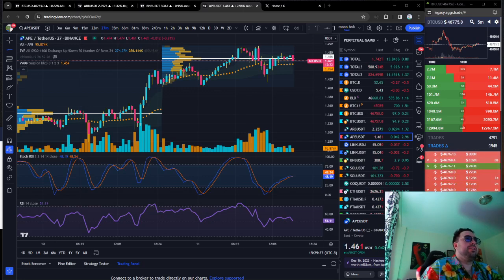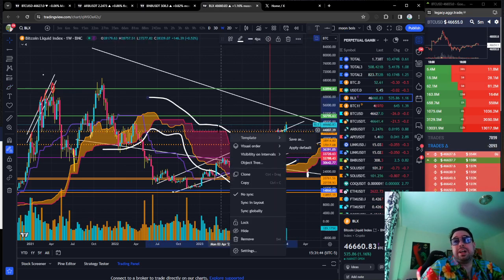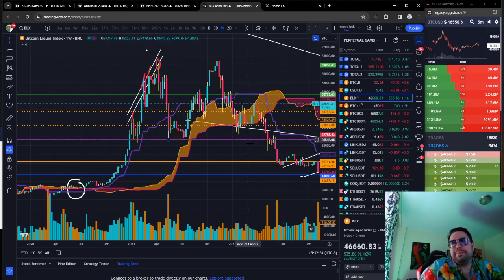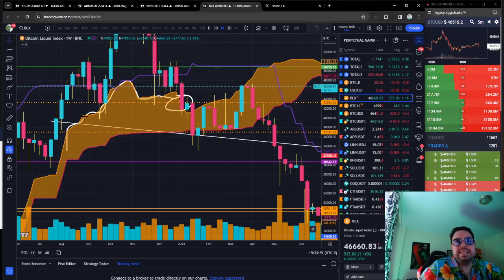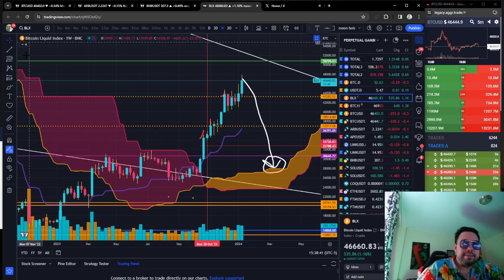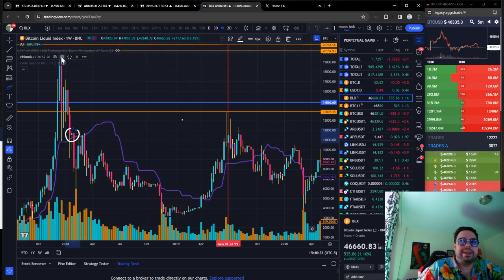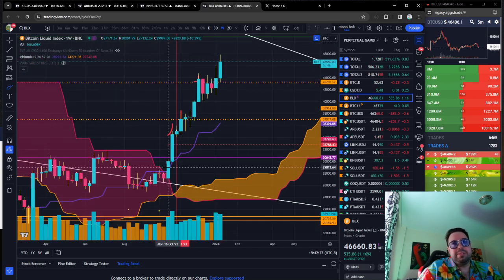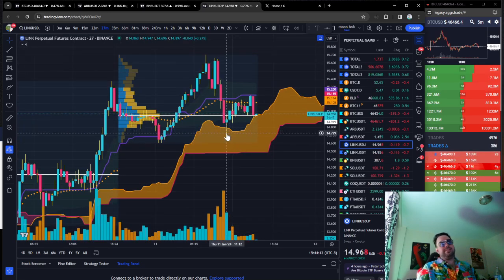ICHIMOKU CLOUD - HOW TO USE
Looking for a new exchange?
Feel free to check out MEXC, get 10% your trading fees here!
Discord, Tiktok, Twitter, Twitch and all our other socials

Nothing On this video acts as Financial Advice.